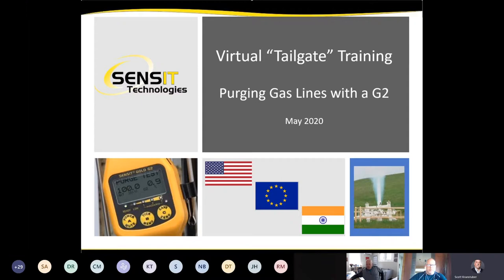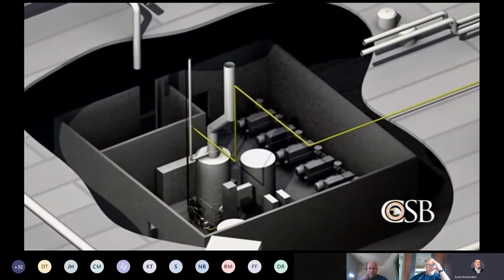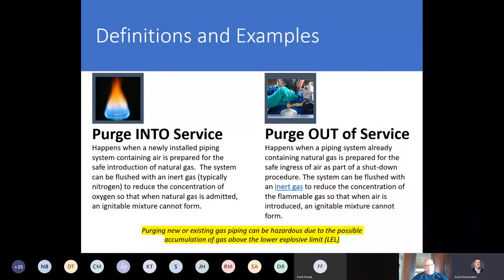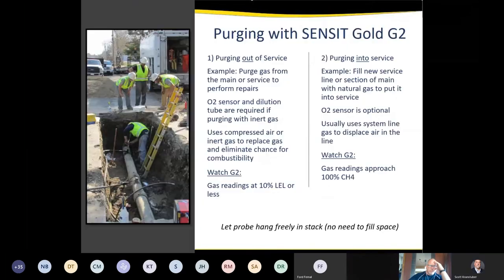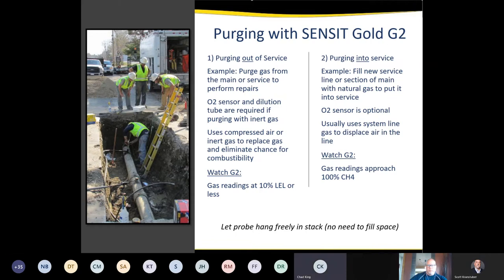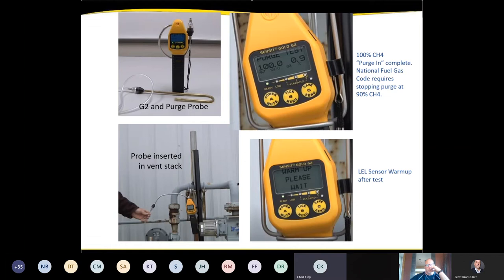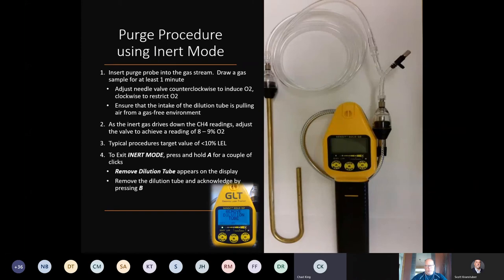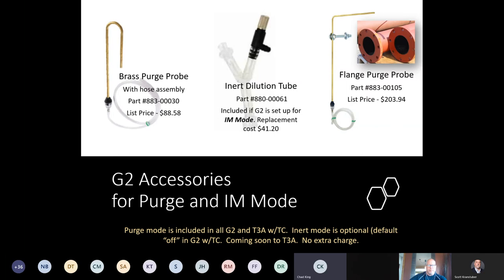SENSIT Tailgate Training Purging Natural Gas using SENSIT G2